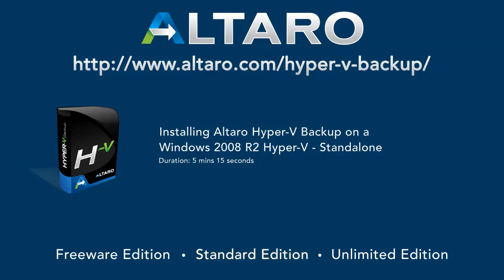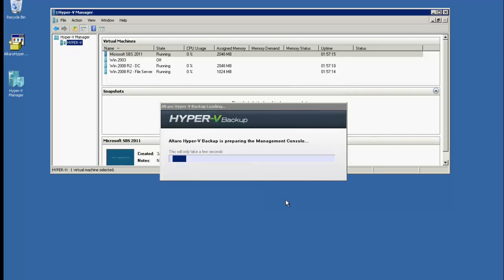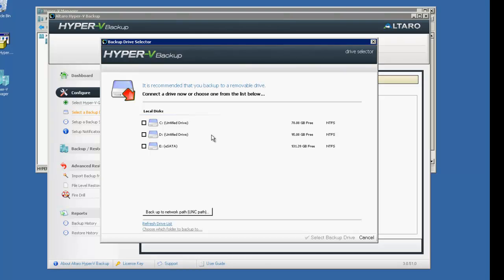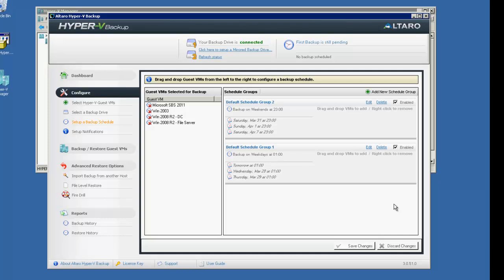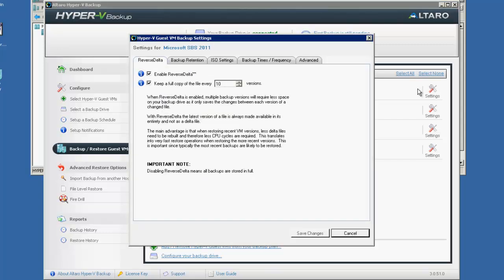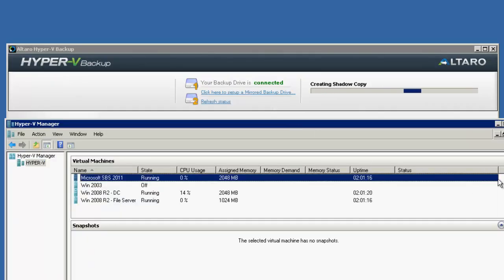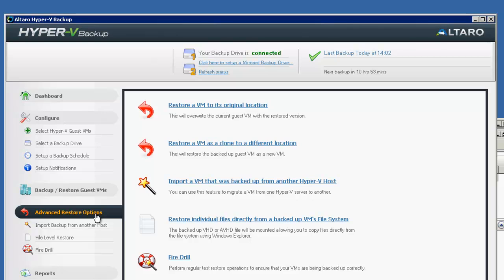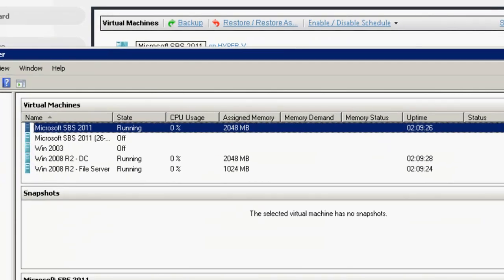Back up Hyper-V with Altaro Hyper-V Backup (Windows 2008 R2 & 2012) - Free download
A powerful Hyper-V aware backup solution that easily backs up Microsoft Hyper-V Virtual Machines. - FREE, forever.